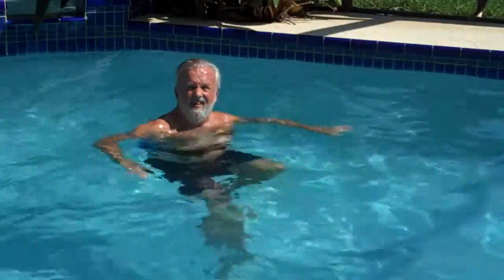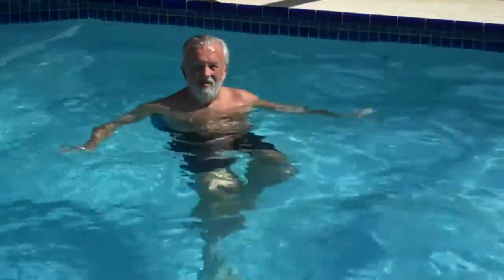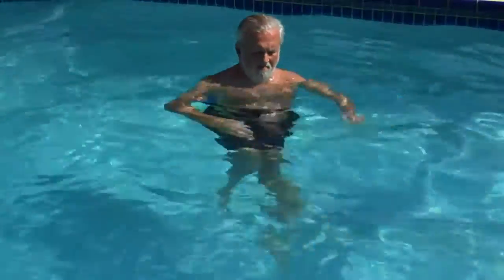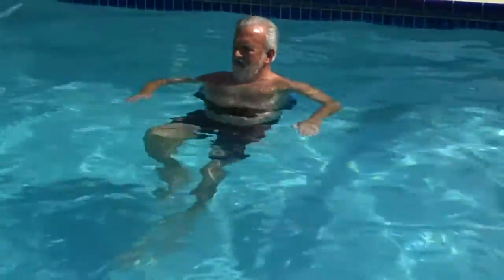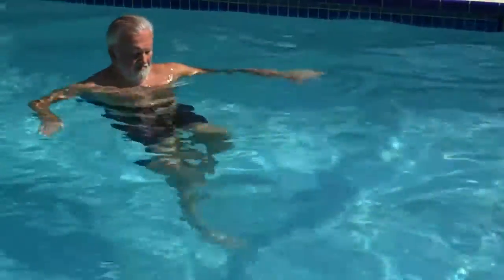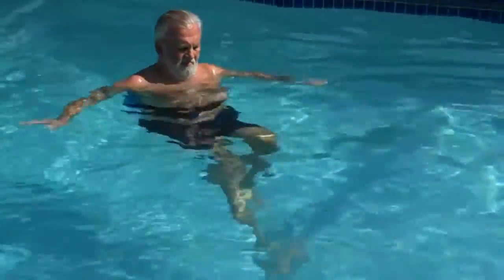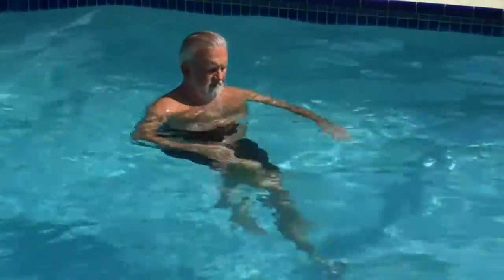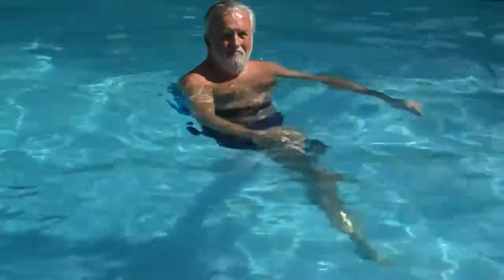Coach Robb: Swimming: Aqua Jogging-High Knee Quick Turnover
If you would like Coach Robb to review your swim stroke and provide you specific ways to improve your efficiency, speed and endurance